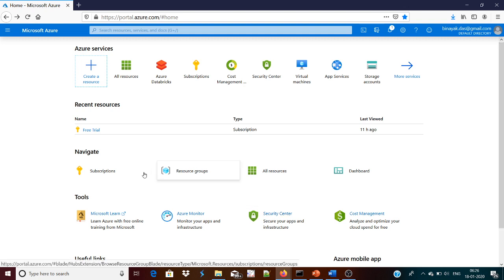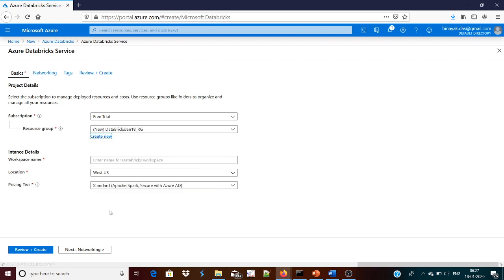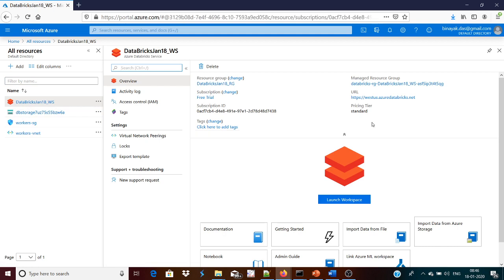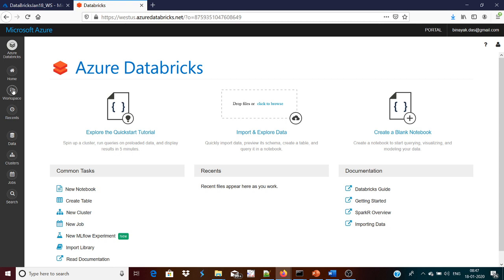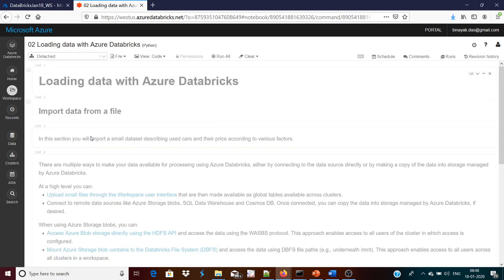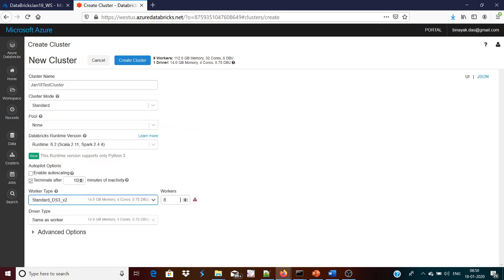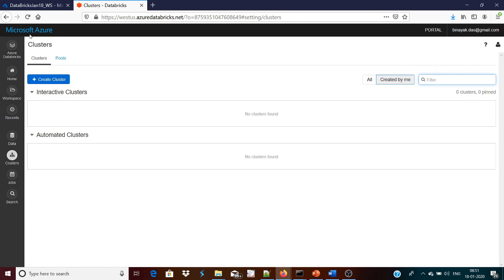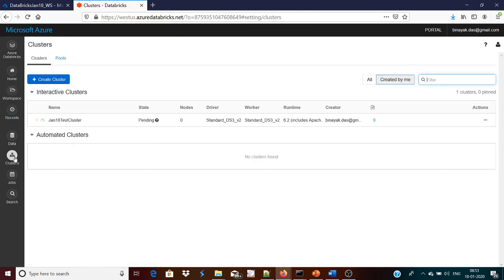Azure DataBricks Getting Started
Dear Viewer,
In this video we will get started on using Azure DataBricks.
Azure DataBricks is Apache SparkTM–based analytics service
The notebooks comes handy whenever you are working on Python, Scala, R, Java and SQL,
as well as data science frameworks and libraries including TensorFlow, PyTorch and scikit-learn.
We add Azure DataBricks resource via Portal, then create a workspace, import notebooks, create cluster
assign cluster to notebook.
Hope you find it useful.